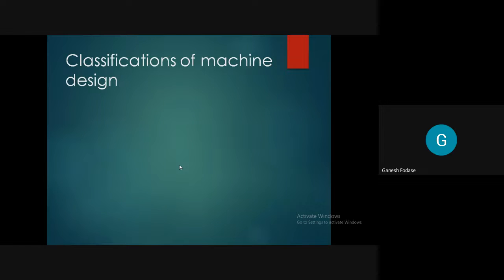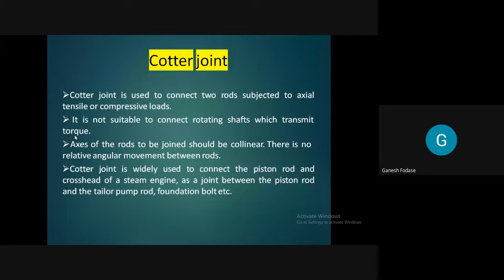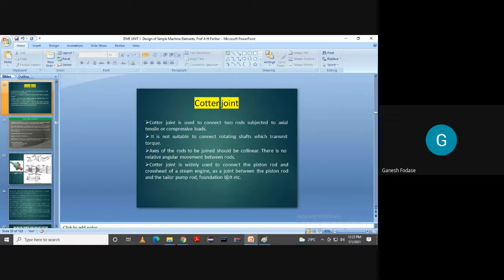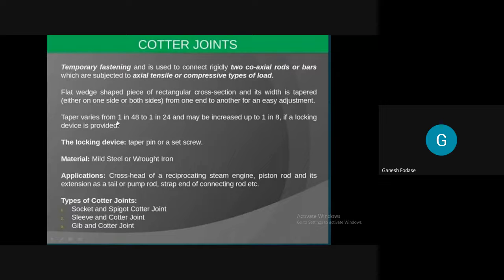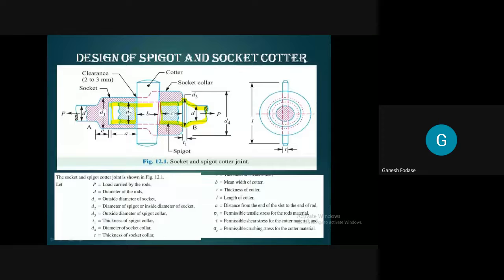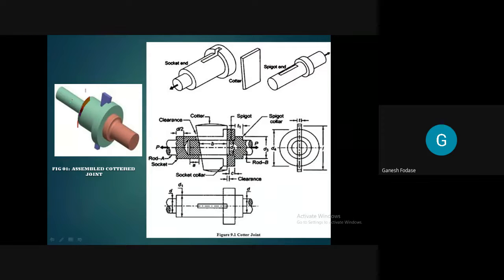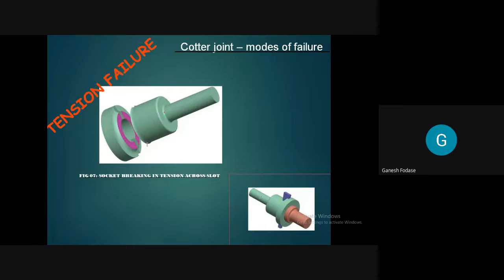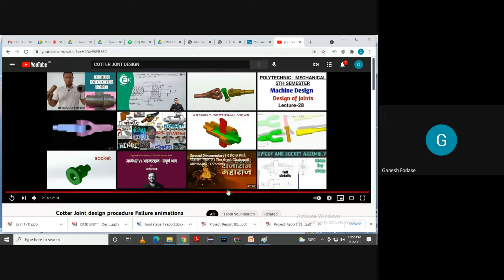INTRODUCTION TO DESIGN PROCESS AND FAILURES IN COTTER JOINT